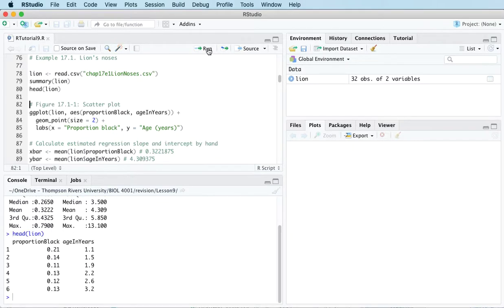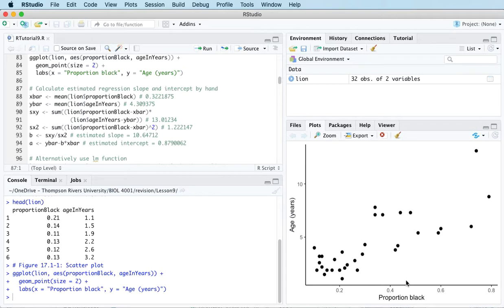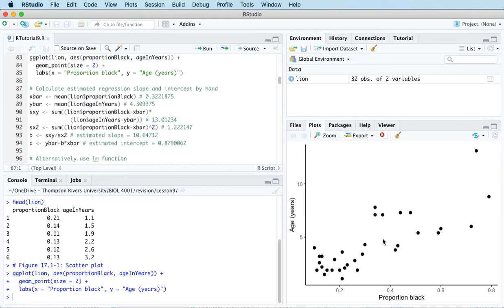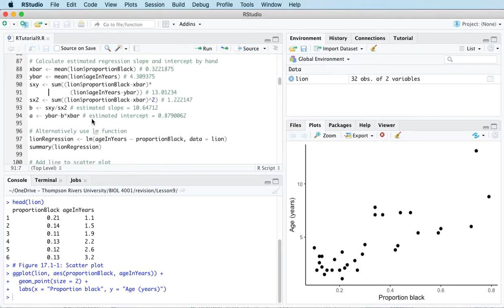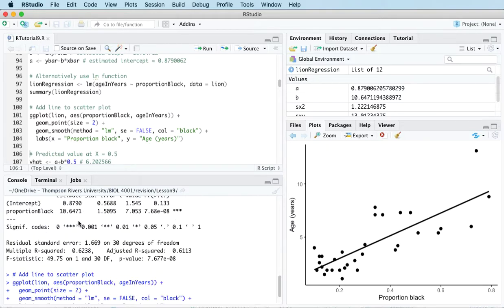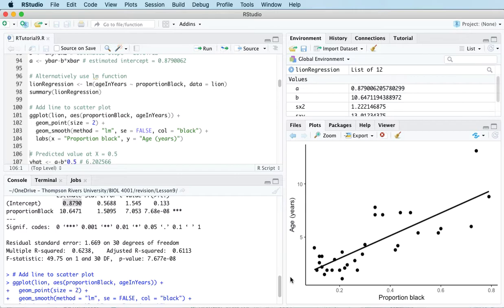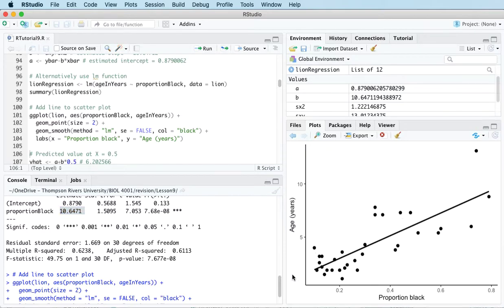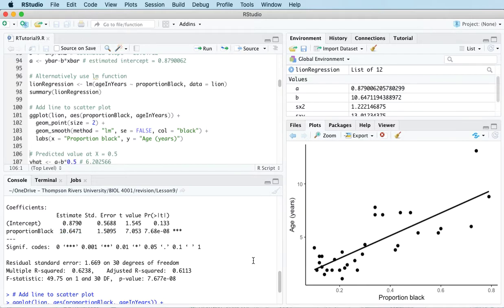9c: Estimating a simple linear regression model